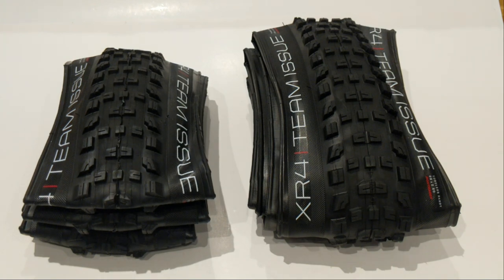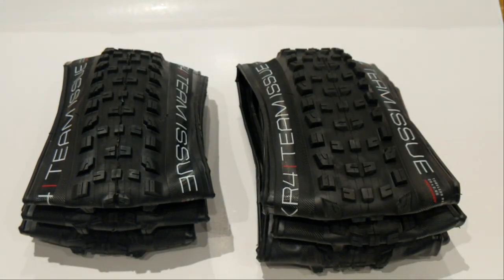Bontrager XR4 Team Issue 27.5x2.6 and 29x2.6 Mountain Bike Trail Tires Weighed and Specs Reviewed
Quick look into what is a much improved and overall pretty decent trail tire from Bontrager. They have slowly been stepping up their tire game and these a 100% enjoyable on the trail. I should know with about 500mi on a pair!